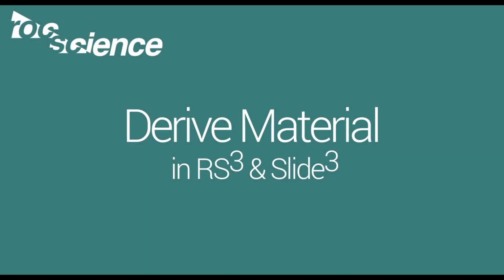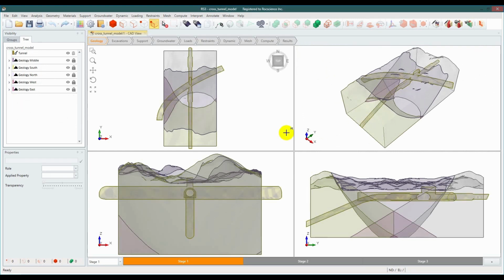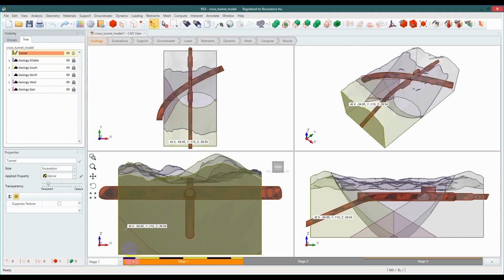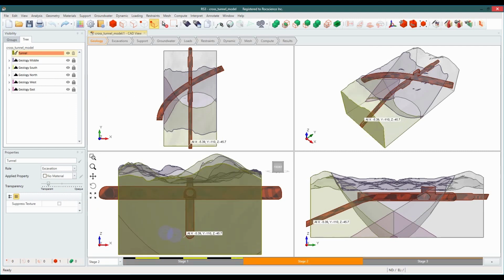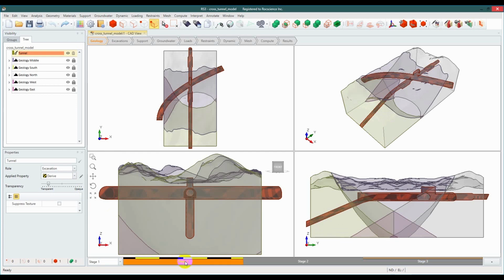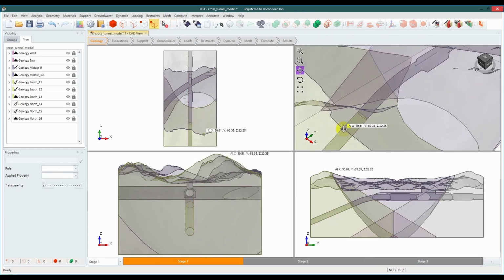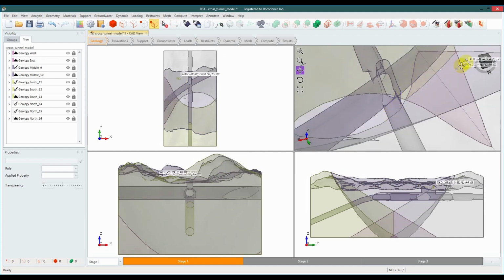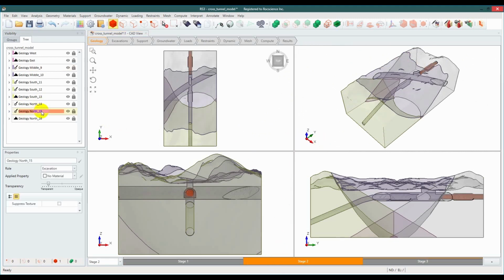Derive Material in RS3 and Slide3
Learn about the Derive function in RS3 and Slide3.